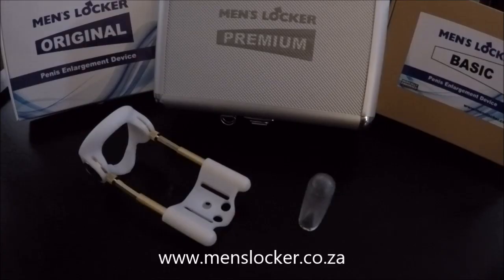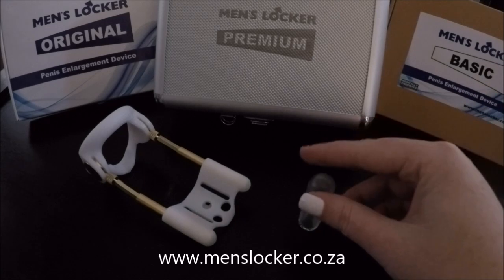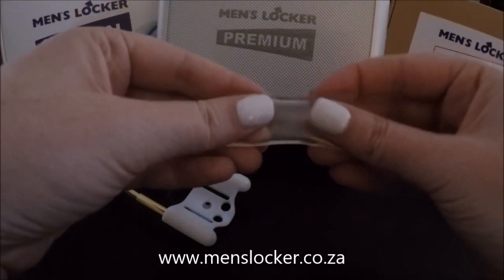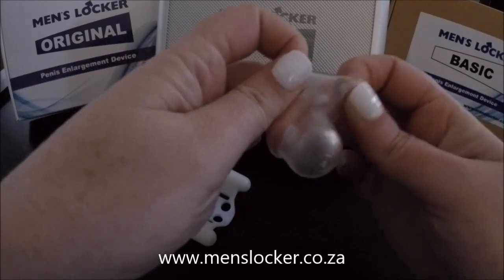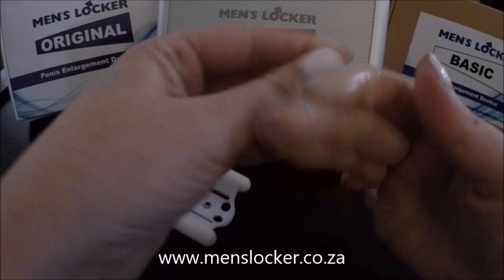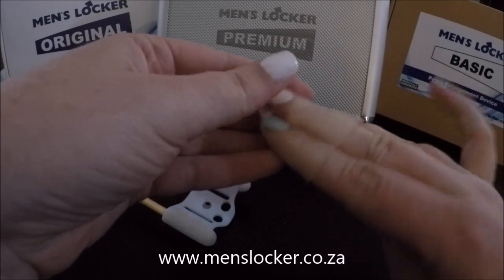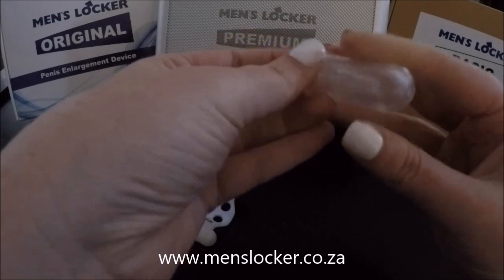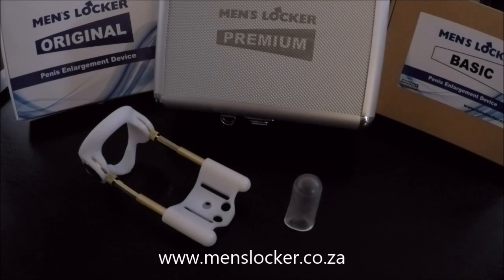The Men's Locker Glans Protector Cap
Congratulations on your Men's Locker product!

This video shows how to use the Men's Locker Glans Protector Cap. It provides additional comfort, and is one of Men's Locker's most popular accessories..